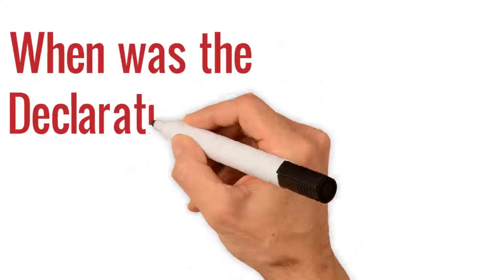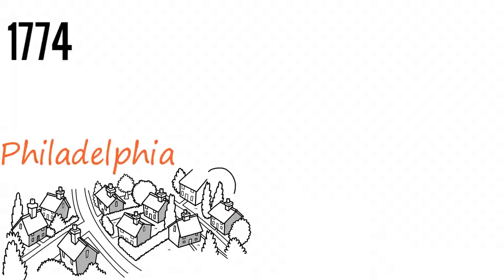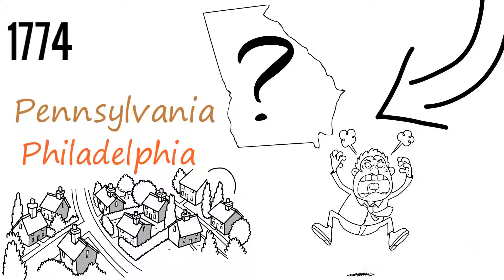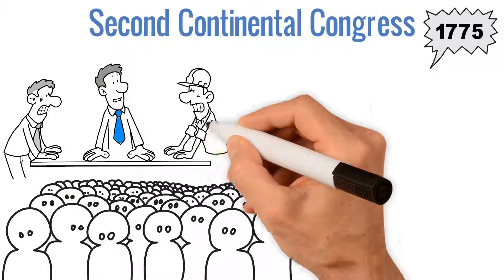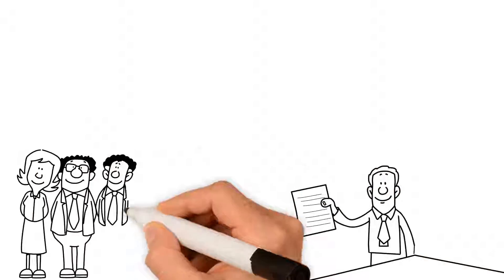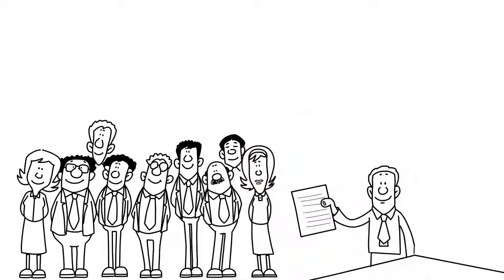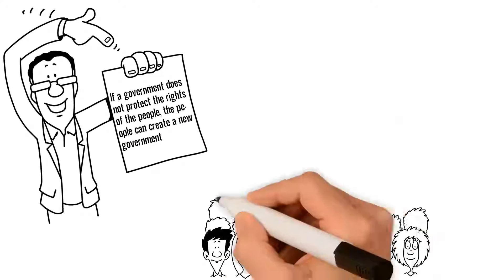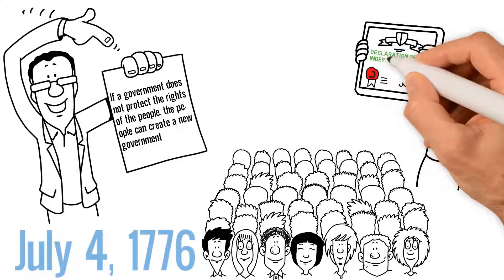63 Adoption of Declaration